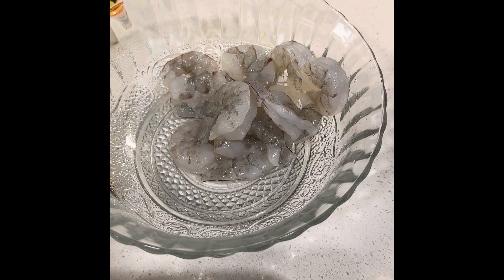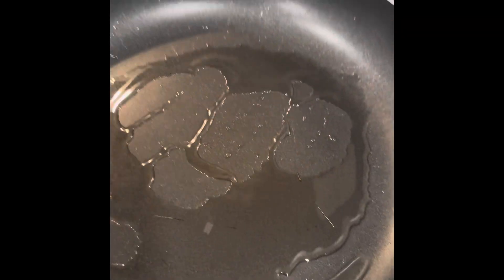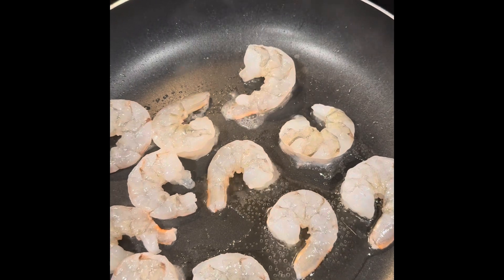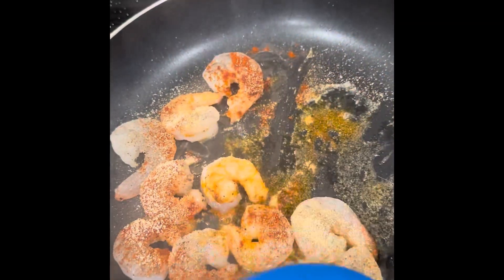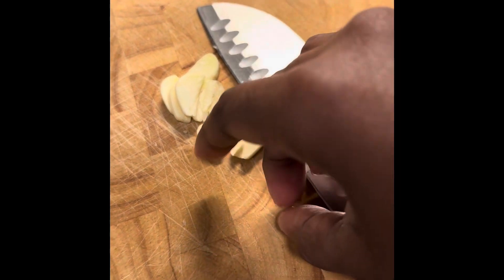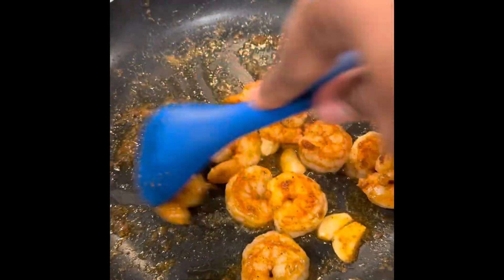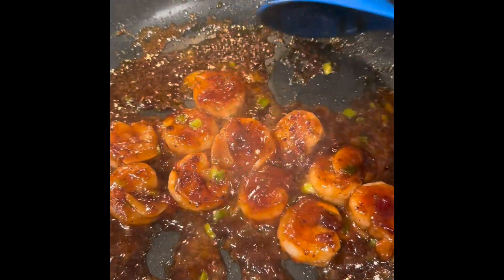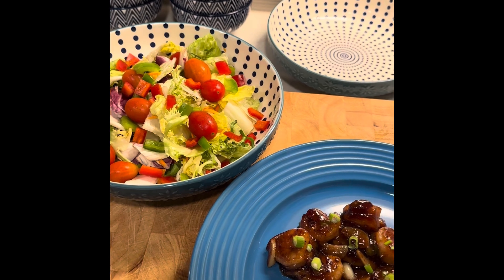Delicious Shrimp With Cran Razz Sauce!😋Lower Carb Lunch Option 😋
Delicious low carb option with Cran Razz Sauce!